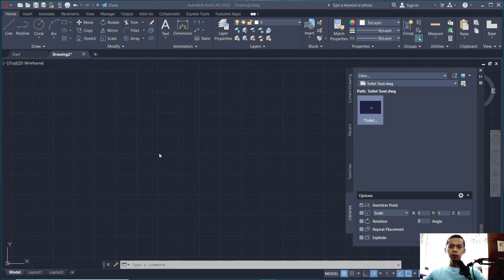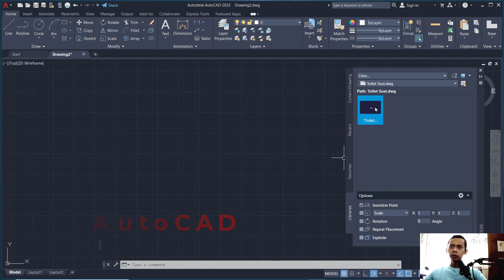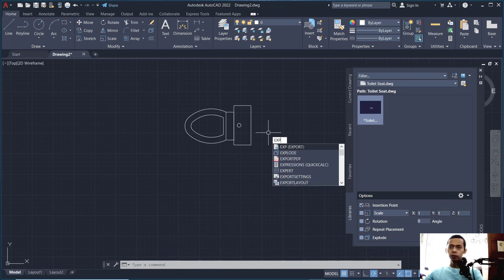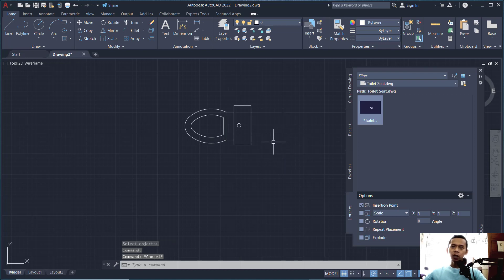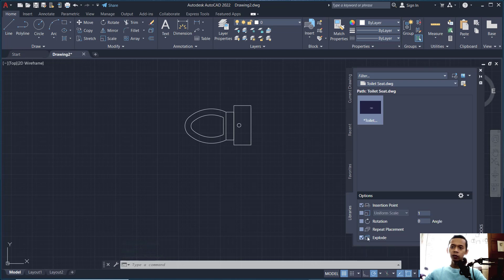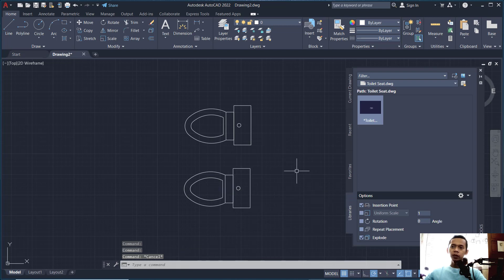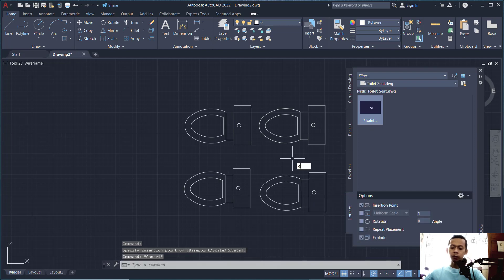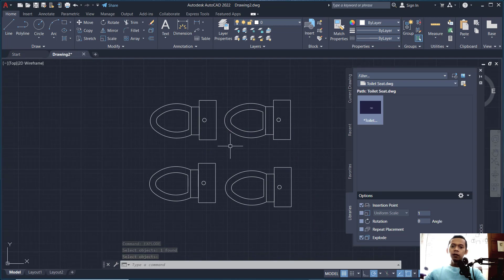AutoCAD How To Explode A Block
Learn autocad basic tutorial for beginner how to explode block